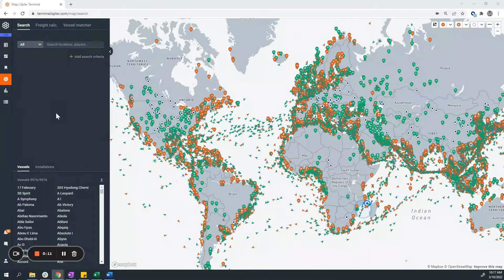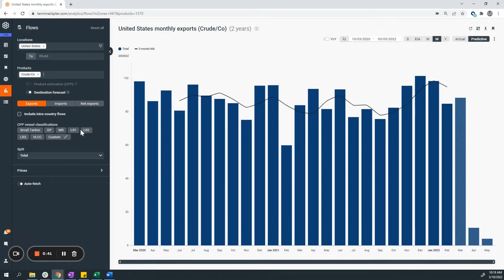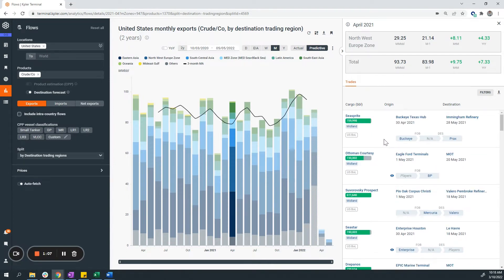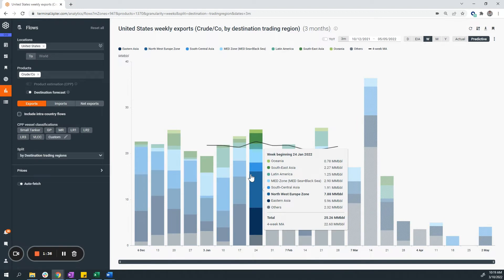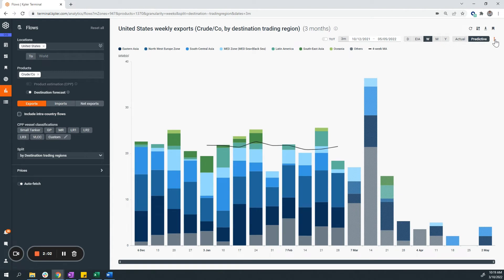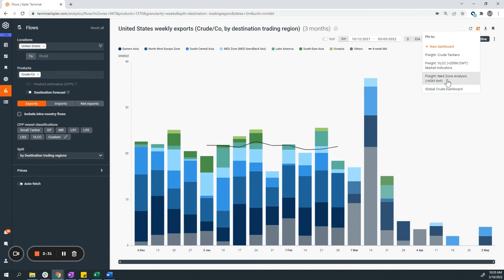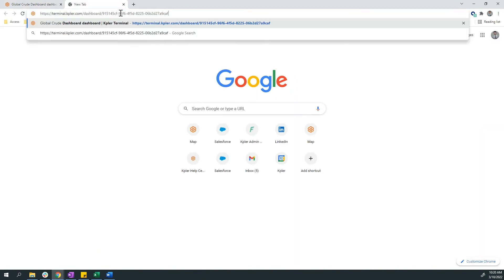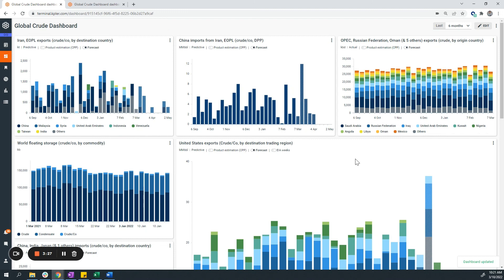Navigating Kpler's Flows and Dashboards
This tutorial will cover how to search import and export commodity flows via Kpler's web-based terminal. The video will also show how to save and pin charts to a custom dashboard.